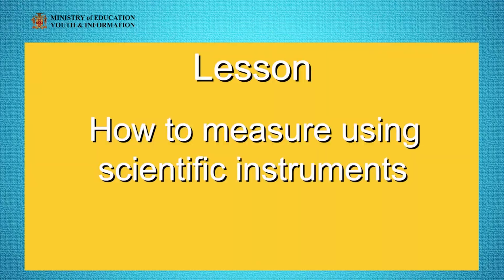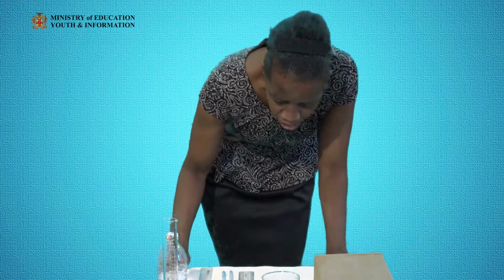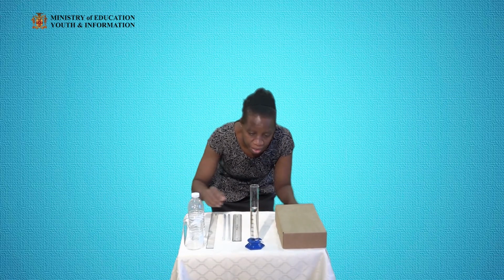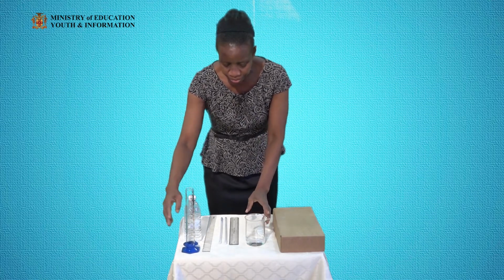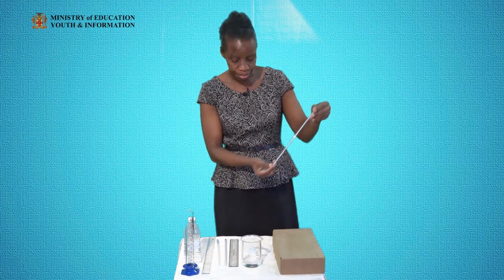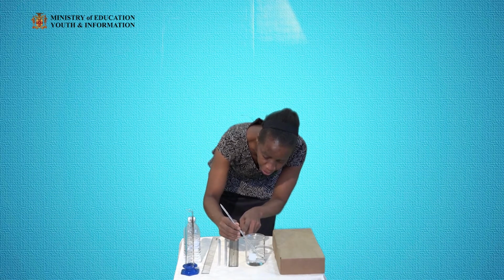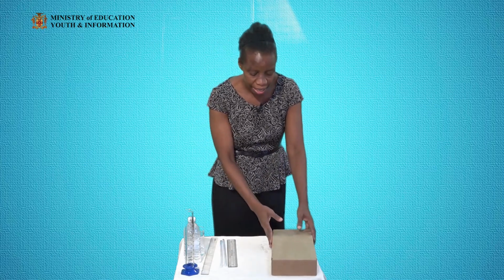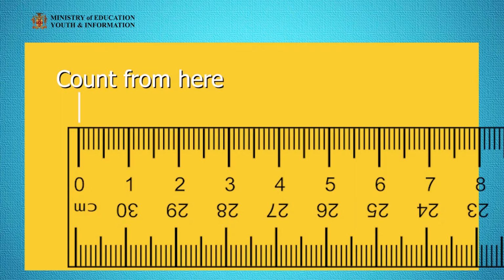Science How to Measure Using Scientific Instruments Grade 6